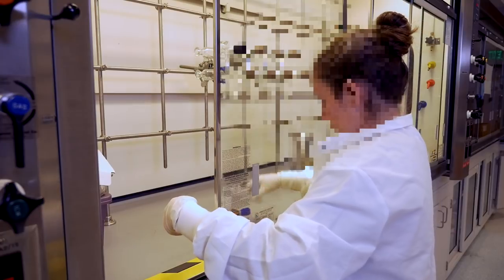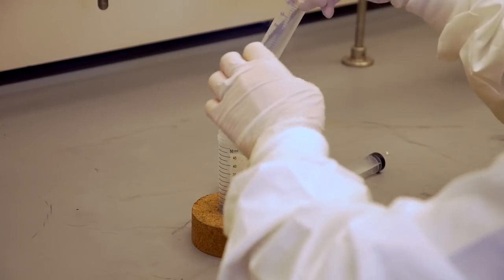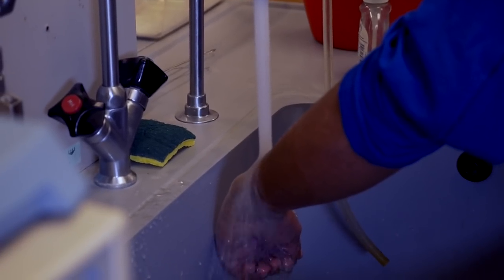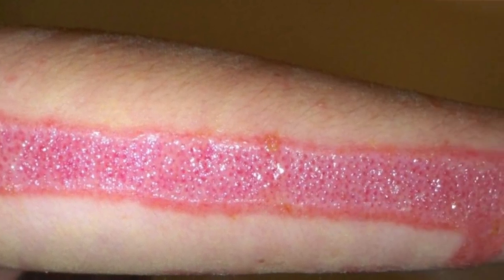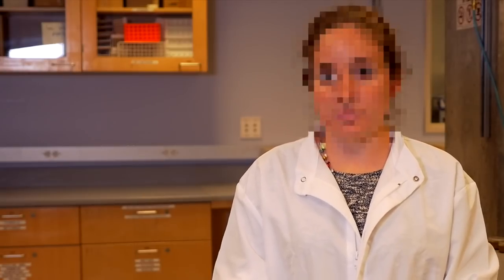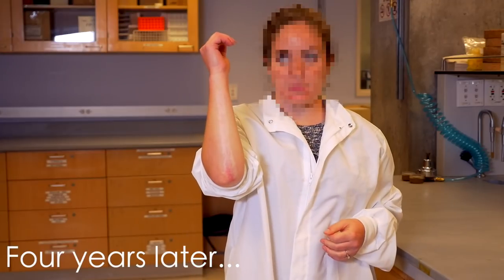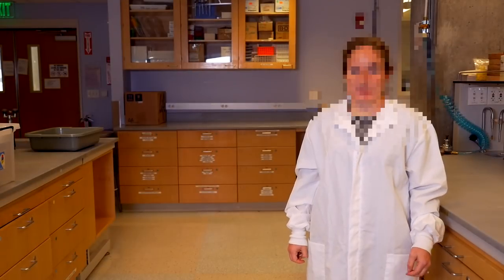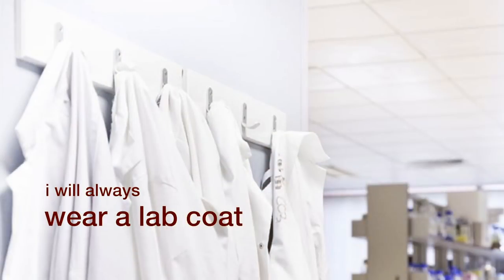Why I wear a lab coat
Laboratory safety commercial for PPE